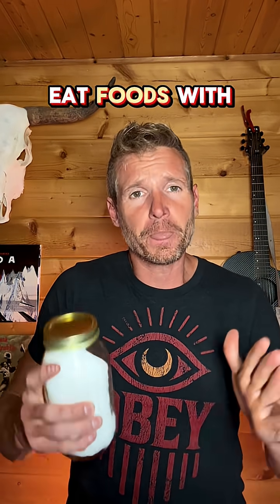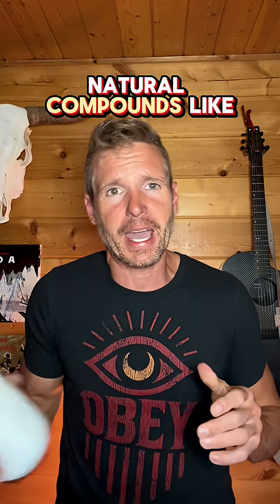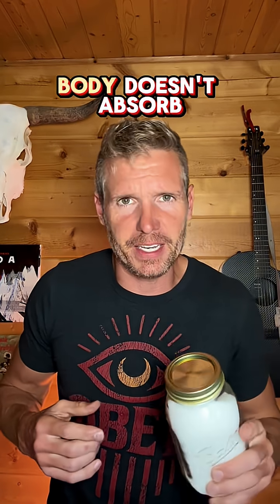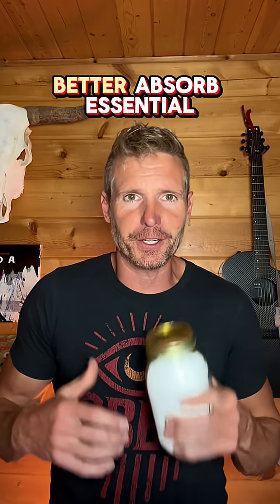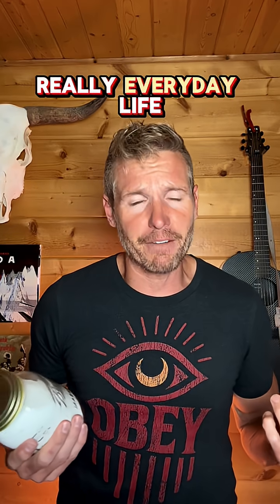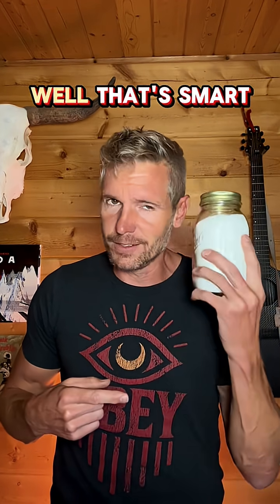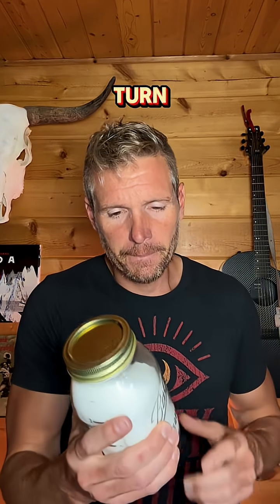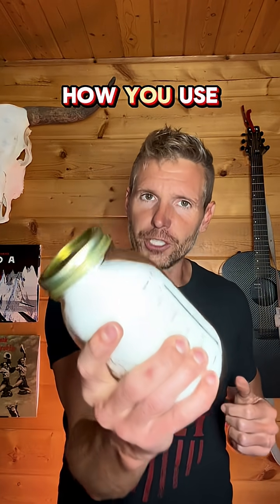How to Use Citric Acid for Food Preservation and Mineral Absorption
Citric Acid for Preparedness

Keep it airtight in glass or HDPE and it could outlast you.

Citric acid is one of the most useful long-term compounds you can store. It helps your body absorb essential minerals like calcium, magnesium, potassium, and iron by freeing them from natural compounds that block absorption.

A small pinch in water can make stored or plant-based foods more nutritious.

It also serves as a reliable food preservative. When added to canned fruits, tomatoes, or beverages, it lowers pH to prevent microbial growth and spoilage. It’s a consistent and neutral alternative to lemon juice for home preservation.

Simple. Long-lasting. Multi-purpose. That’s why citric acid deserves a place in every preparedness setup.